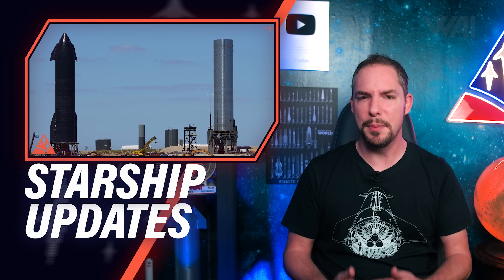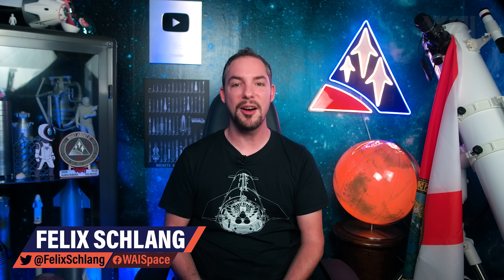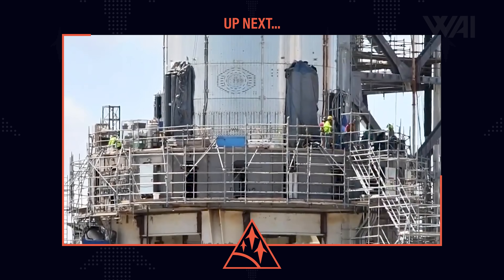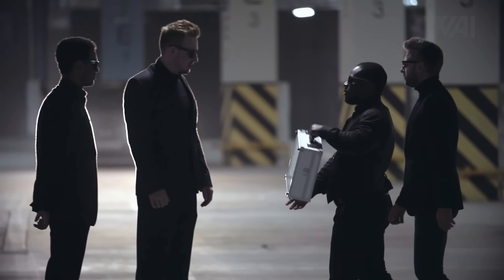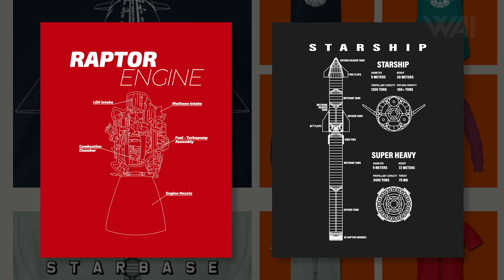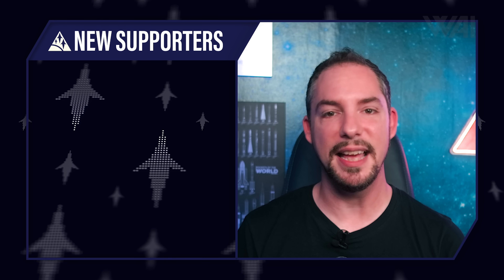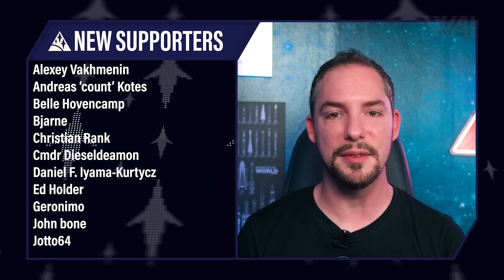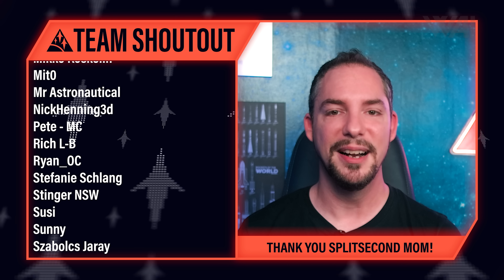SpaceX Starship 20 – Testing begins!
SpaceX’s Starship 20 seems to be ready! First test dates are incoming! Booster 4 is making room for Mechazilla. Starships 21 and booster 5 are different, and NASA is funding future rocket technology! Let's find out!

Credit:

⭐SpaceX
⭐NASA
⭐RGV Aerila Photography on YouTube: @RGVAerialPhotography
⭐Mary on Twitter: @bocachicagal

Photography: Luis Rodriguez